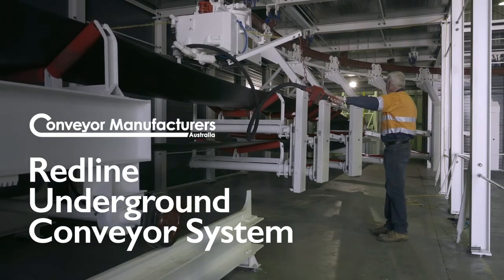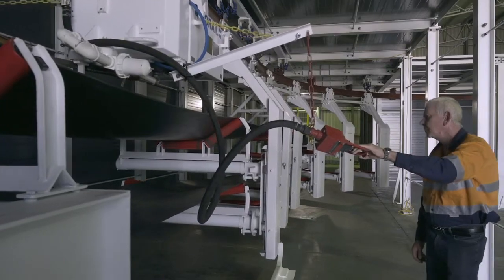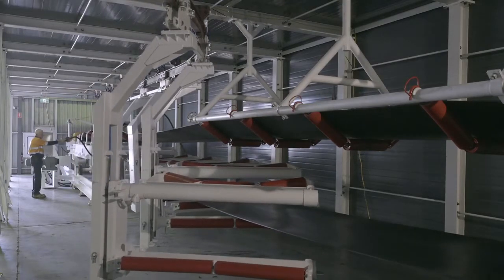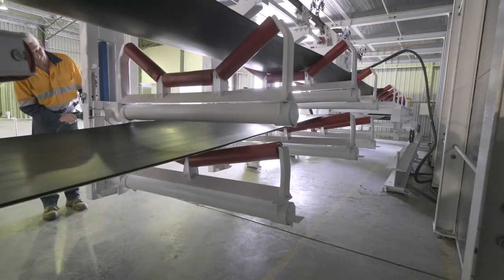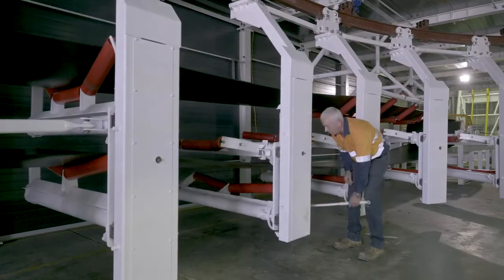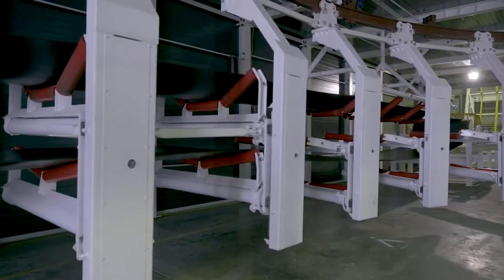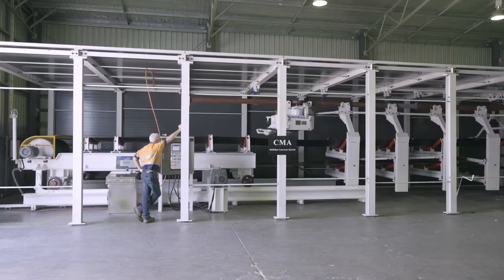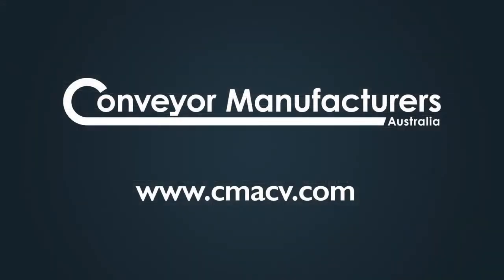CMA Redline Underground Conveyor System